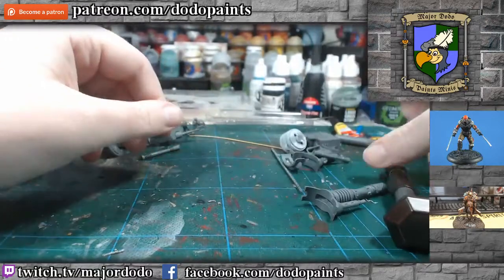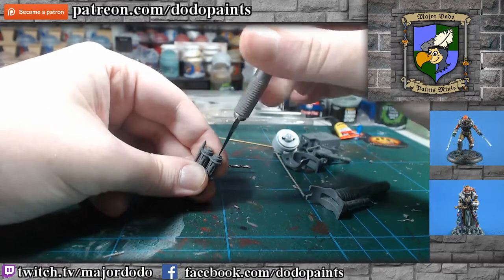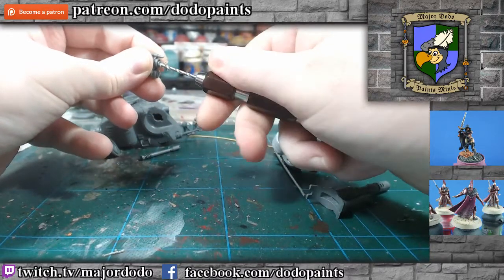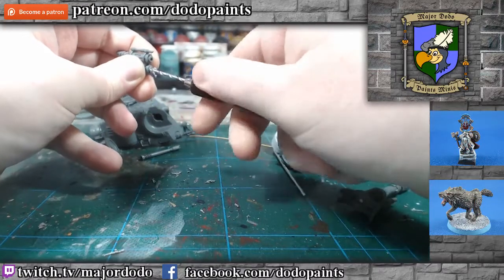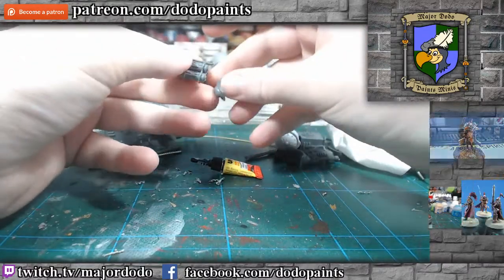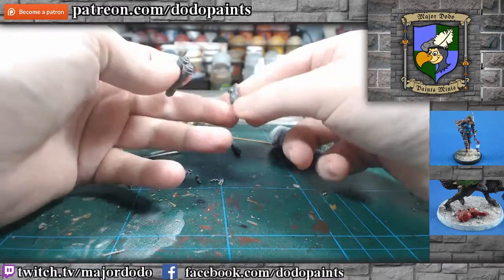Warhammer 40k Onager Dunewalker: Magnet Overview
Hey guys! This is a quick overview of how I've magnetised the weapons on my Onager Dunewalker from the Warhammer 40k Adeptus Mechanicus army.

Superglue: Use any cheap crappy stuff at your local supermarket :P

and catch me live on Twitch four nights a week:
Monday, Tuesday, Thursday and Friday - 8pm to MidnightAEST